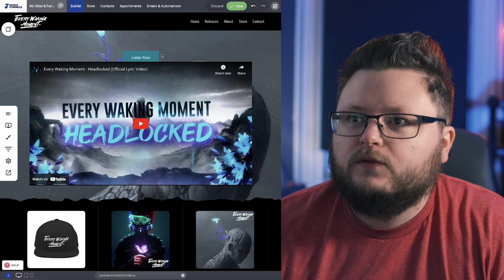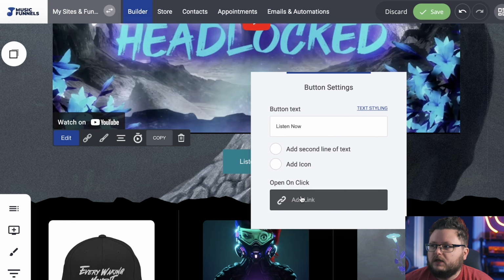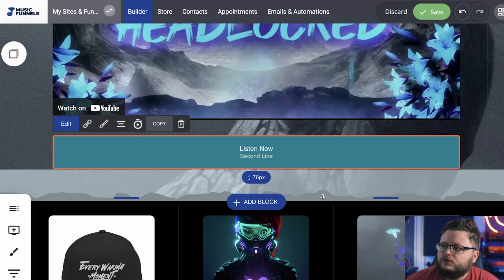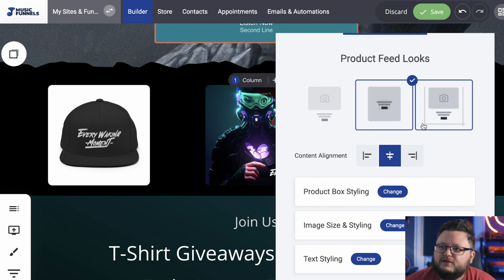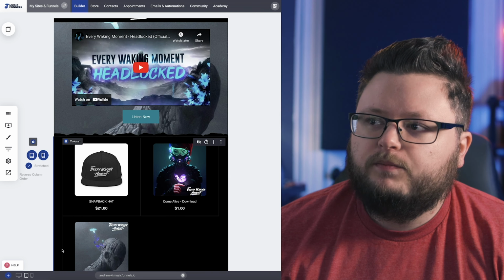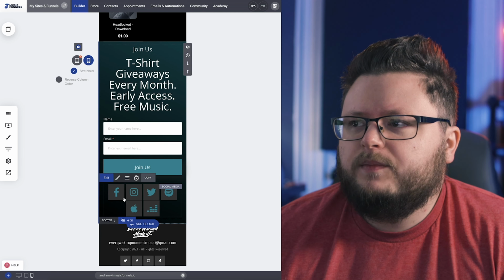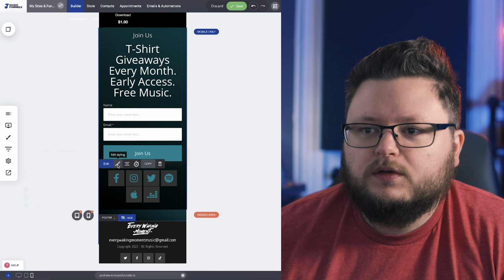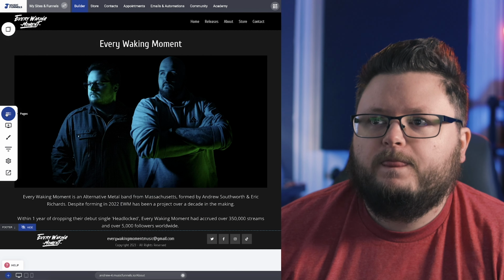MusicFunnels - Editing Pages